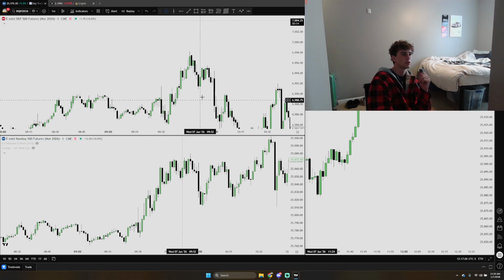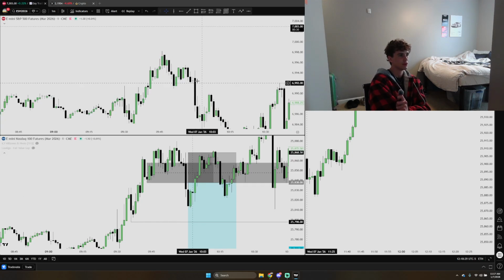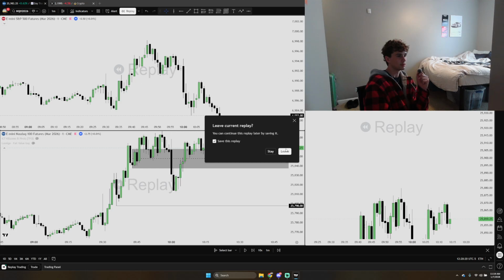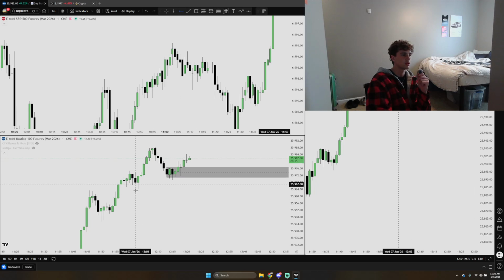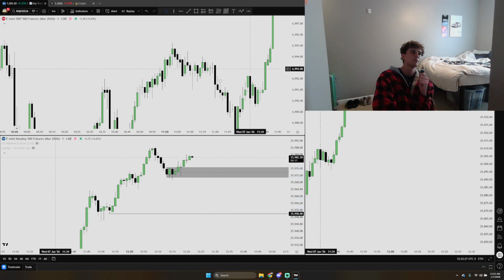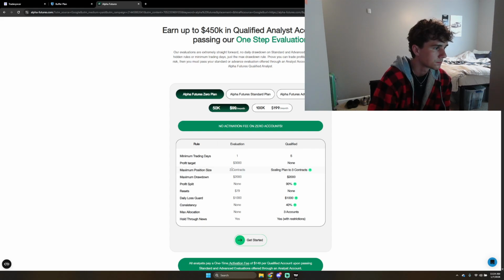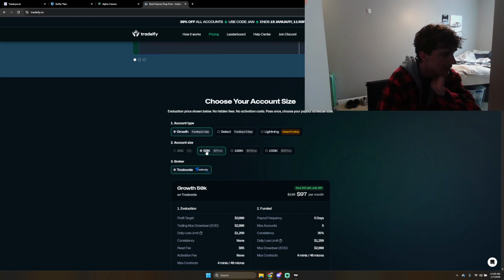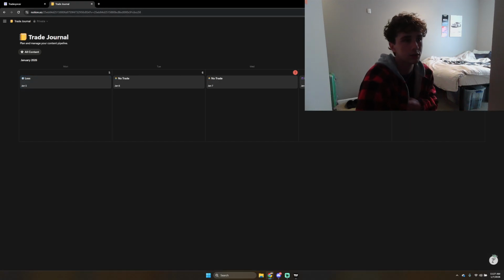How I Avoided a Loss Today (1-7-26)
🔥Free Discord📈

Jesus Christ loves you!